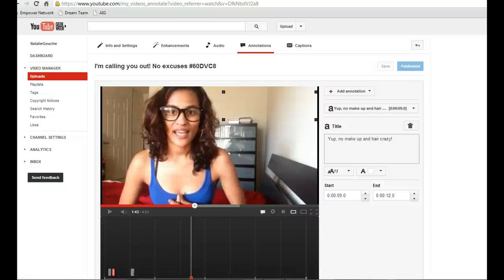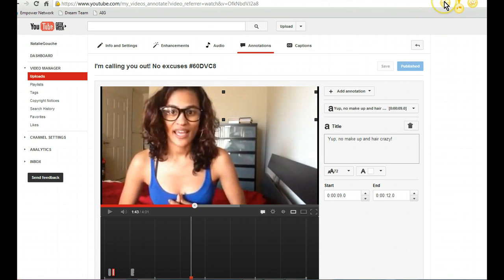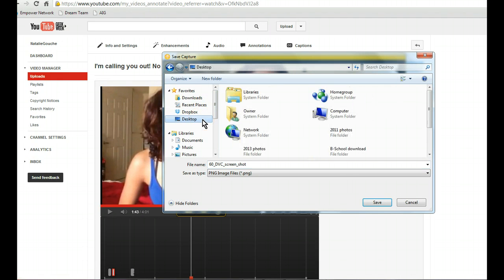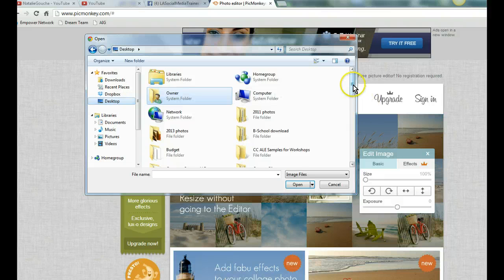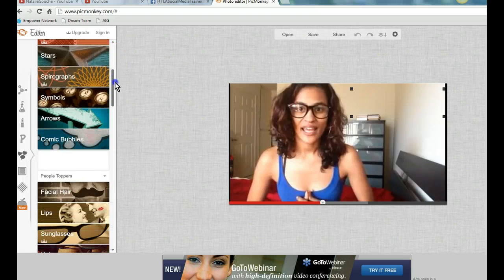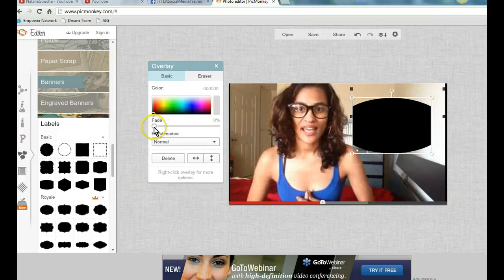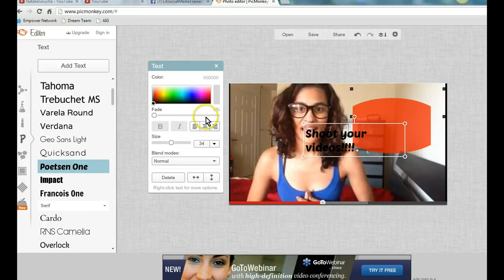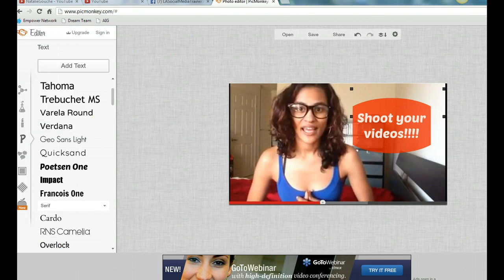How to make photo quotes using picmonkey.com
to get more tips like this! How to make photo quotes using picmonkey.com